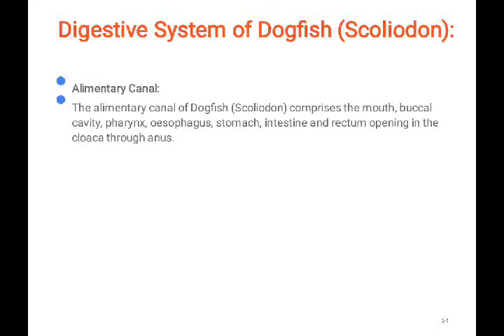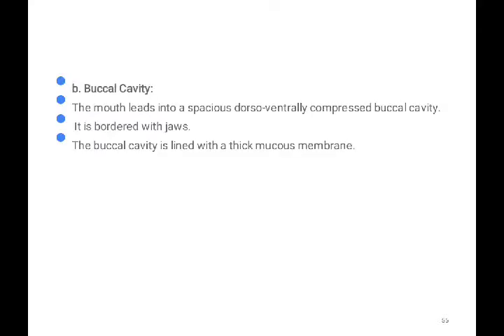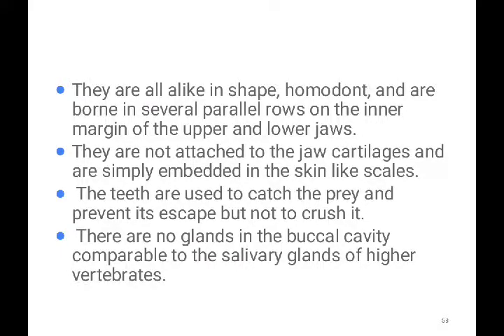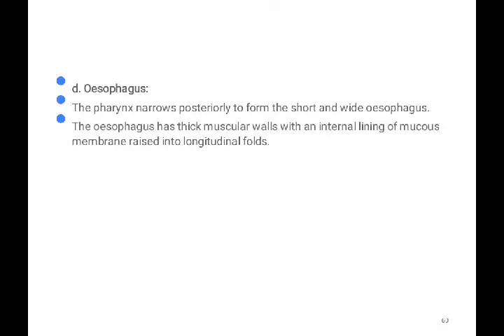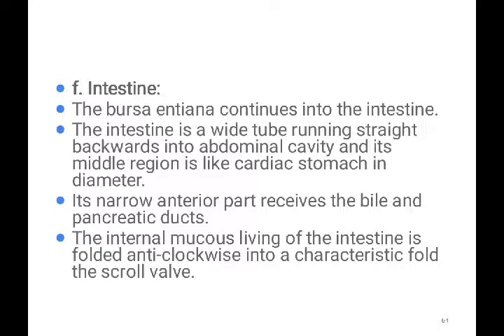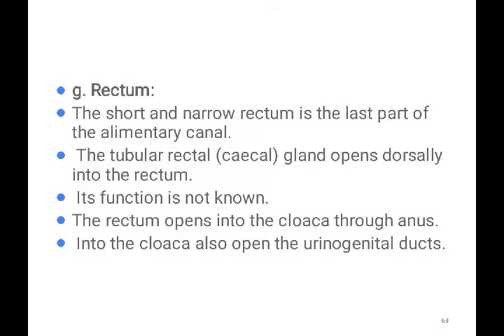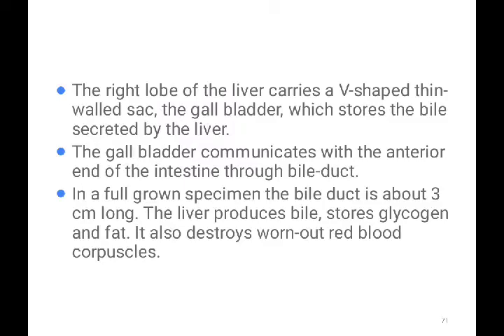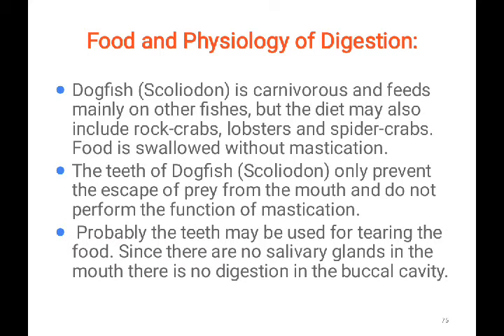Digestive System of Shark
In this playlist I had discussed
Habit & habitat, distribution, external characters, classification and economic importance.
Skin, exoskeleton, endoskeleton and systems
a) Digestive system
b) Respiratory system
c) Blood vascular system
d) Nervous system and receptor organs
e) Urinogenital system, copulation, fertilization and development